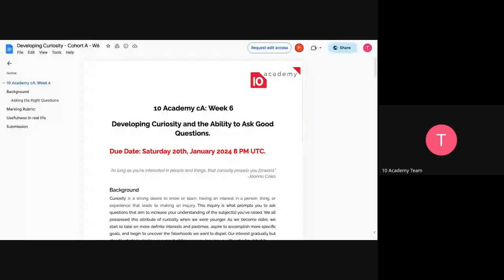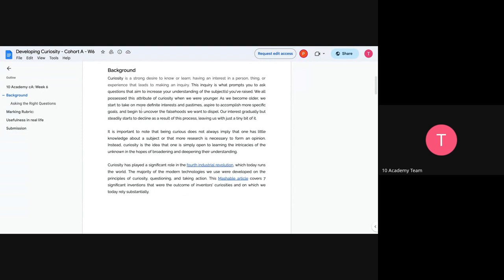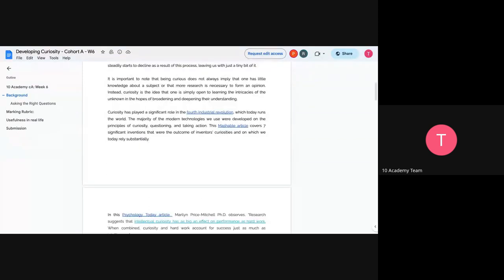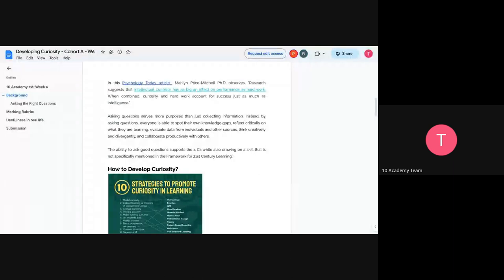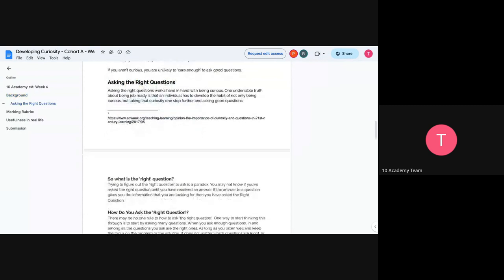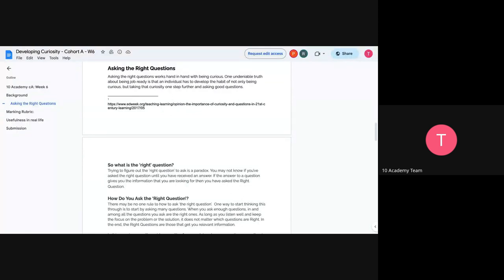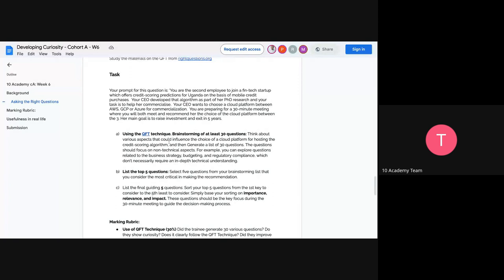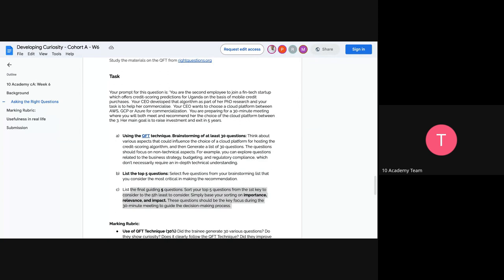Cohort A - W6D4, Career Tutorial